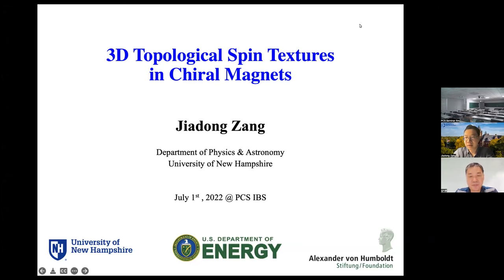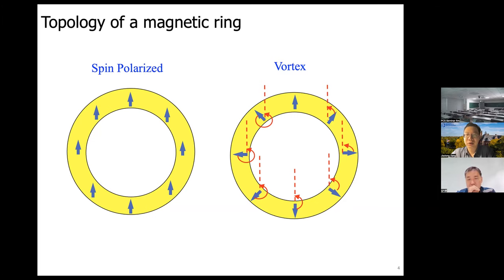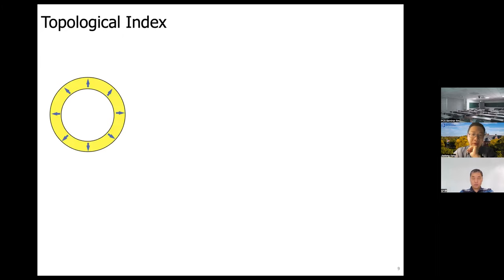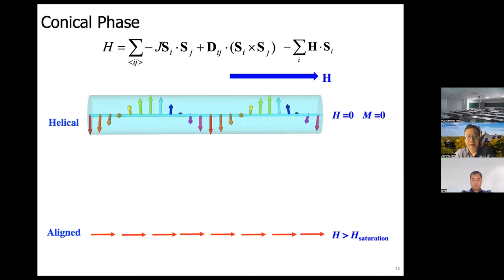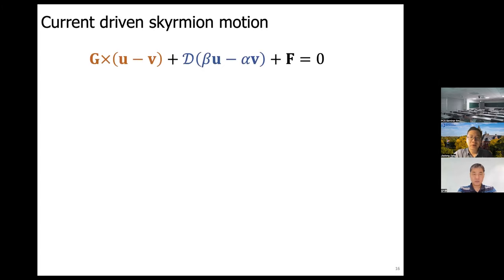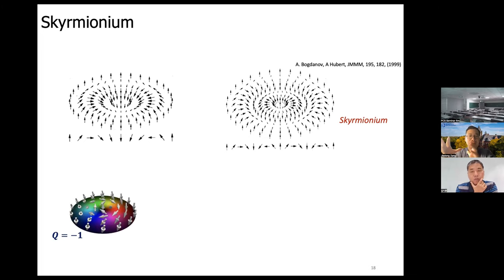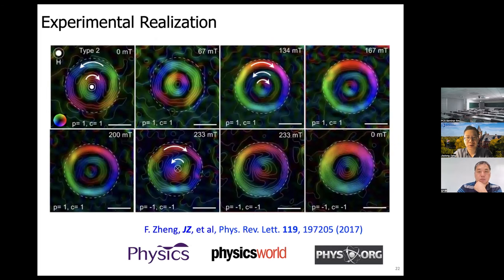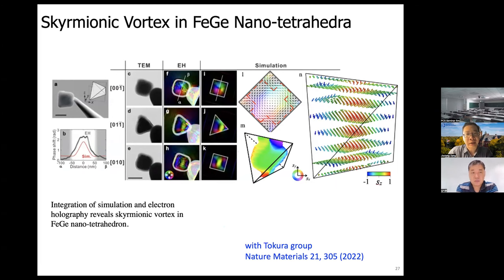Jiadong Zang: Three-dimensional topological spin texturesin chiral magnets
Title: Three-dimensional topological spin textures
in chiral magnets

Abstract:

Chiral magnets are a series of magnets with broken inversion symmetry. A new type of spin interaction therein, the Dzyaloshinskii-Moriya interaction, stimulates the formation of many novel topological spin textures. One important example is the emergence of magnetic skyrmion, whose nontrivial topology enables unique dynamical property and thermal stability, and gives rise to promising applications in future spintronic devices. However, skyrmion is just a two-dimensional texture. Its three-dimensional (3D) counterparts are widely unexplored. In this talk, I will discuss realization of 3D skyrmionic textures, including target skyrmion, skyrmion bundle, and skyrmionic vortices. I will also discuss the magnetic hopfion, a rigorously defined 3D topological texture. We propose the presence of zero-field hopfion in synthetic chiral magnetic multilayers. All these 3D textures exhibit novel dynamical properties that can be formulated in terms of collective coordinates. These works could stimulate the development of 3D spintronics.

References:
1F. Zheng, H. Li, S. Wang, D. Song, C. Jin, W. Wei, A. Kovacs, J. Zang, M. Tian, Y. Zhang, H. Du, and R. E. Dunin-Borkowski, Direct imaging of zero-field target skyrmion and its polarity switch in chiral magnetic nanodisk, Phys. Rev. Lett. 119, 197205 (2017)

2J. Tang, Y. Wu, W. Wang, L. Kong, B. Lv, W. Wei, J. Zang, M. Tian, and H. Du, Magnetic Skyrmion Bundles and Their Current-Driven Dynamics, Nature Nanotechnology (2021) in press.

3K. Niitsu, Y. Liu, A. C. Booth, X. Z. Yu, N. Mathur, M. J. Stolt, D. Shindo, S. Jin, J. Zang, N. Nagaosa, and Y. Tokura, Geometrically stabilized ground-state skyrmion in FeGe tetrahedral nanoparticle, Nature Materials (2021) in press.

4Y. Liu, R. K. Lake, J. Zang, Binding a hopfion in a chiral magnet nanodisk, Physical Review B 98, 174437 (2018)

5Y. Liu, W. T. Hou, X. F. Han, and J. Zang, Three-dimensional dynamics of magnetic hopfion driven by spin transfer torque, Physical Review Letters 124, 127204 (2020).

This work was supported by the U.S. Department of Energy (DOE), Office of Science, Basic Energy Sciences (BES) under Award No. DE-SC0020221.